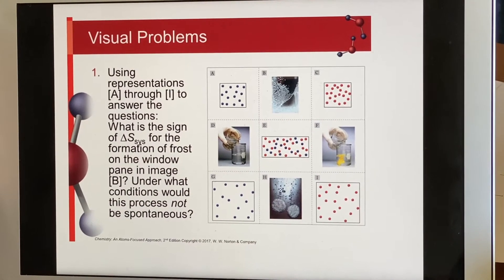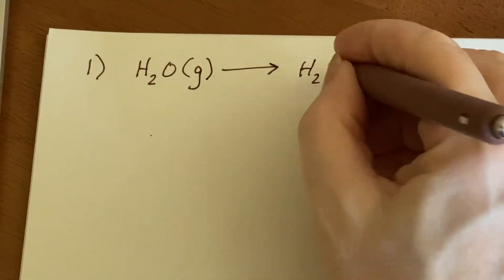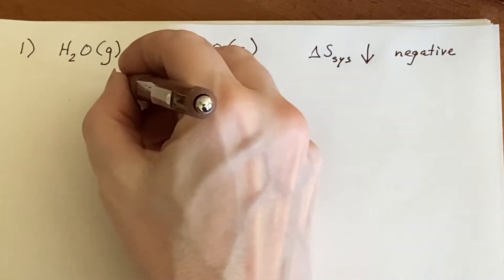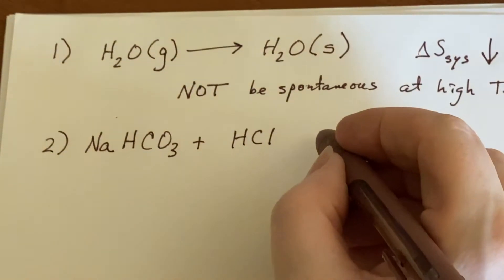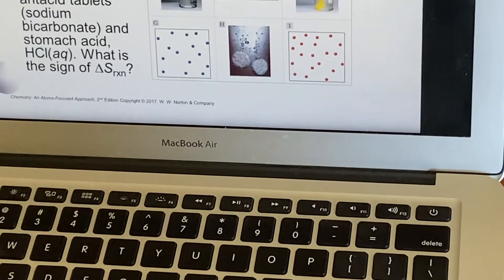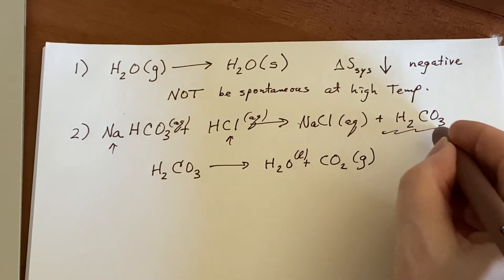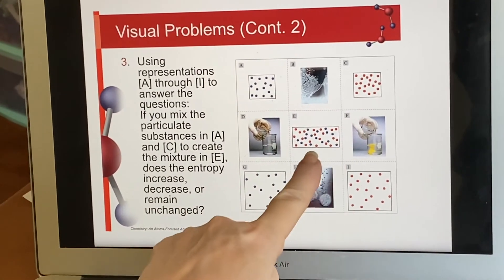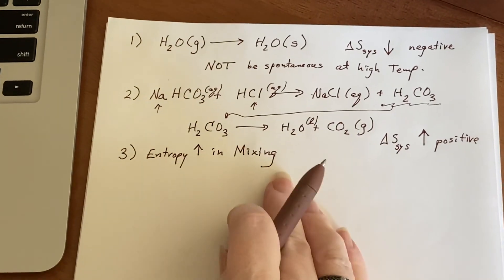UC Merced - LAIR CHEM10 - Chapter 12: Thermodynamics - End of Chapter Review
Part 14 considers three review problems testing what has been learned in chapter twelve on thermodynamics.